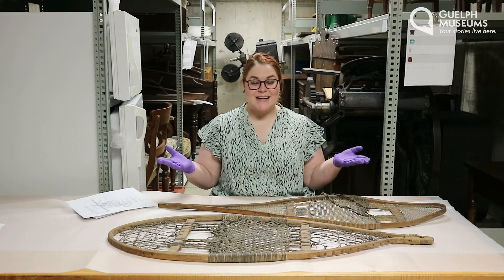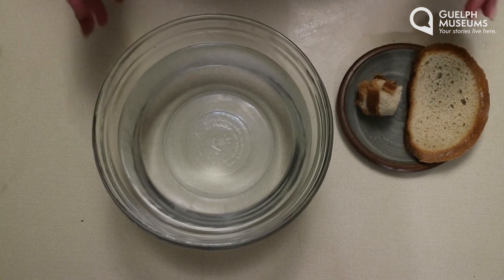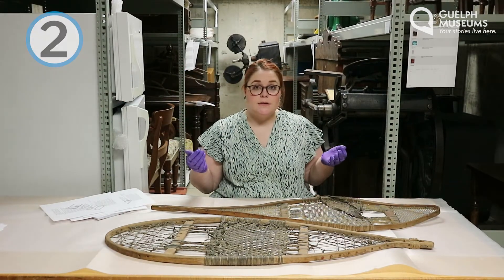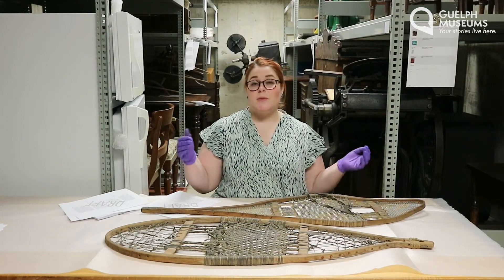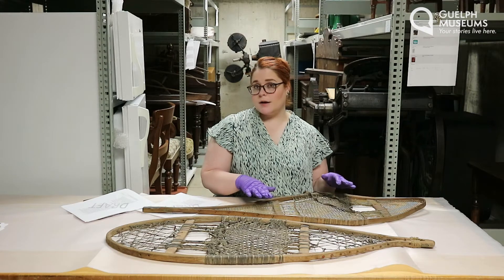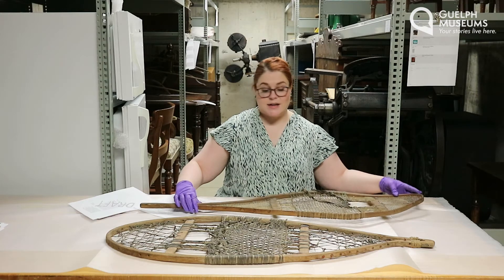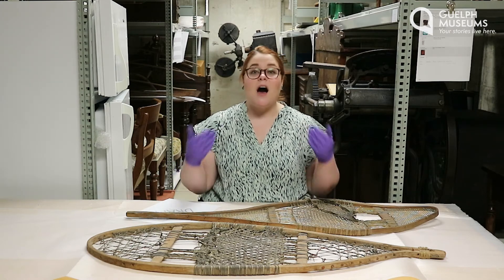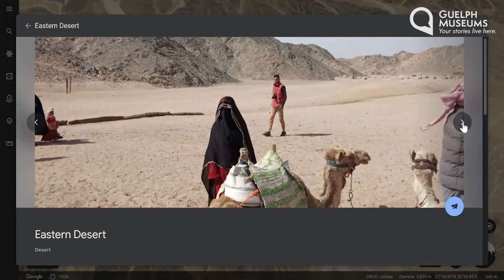Museum Dailies: Collection Crawl Episode 3, Snowshoes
Join Visitor Experience Assistant Anna as we go behind the scenes to look at artefacts from our collection. In this episode, we talk about the history of snowshoes, and the science behind what makes snowshoes work.

Museum Dailies is a video series for young - and young-at-heart - learners.